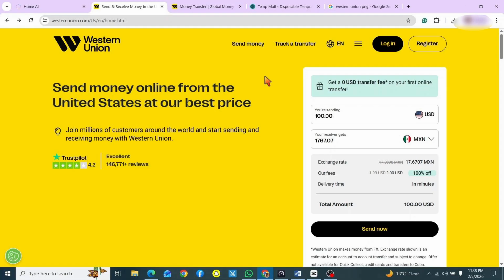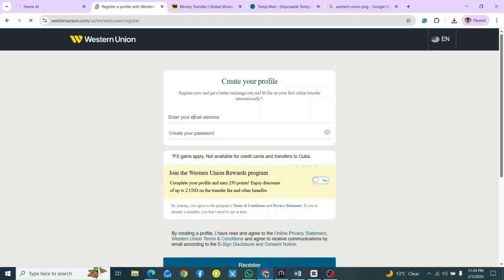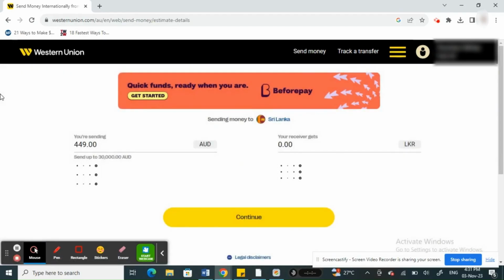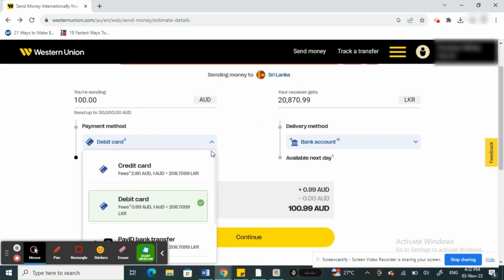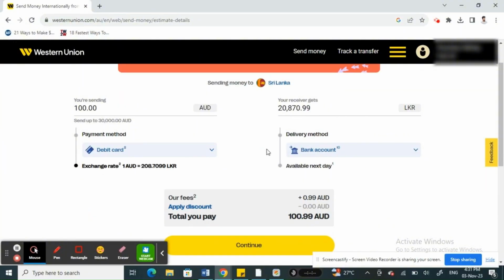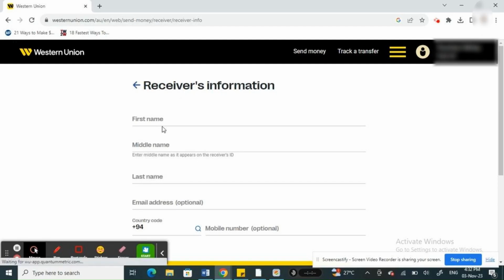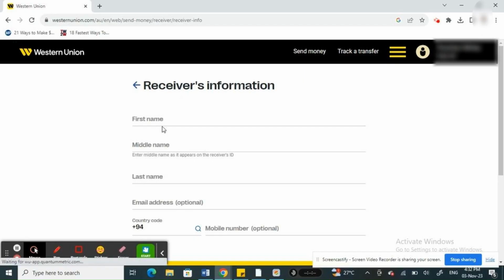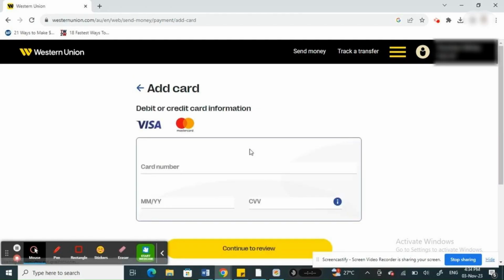How To Send Money Internationally With Western Union (2026) ✅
In this video, you will learn how to send money internationally using Western Union in 2026 step-by-step. This beginner-friendly guide explains how to start an international transfer, choose delivery options like cash pickup or bank deposit, enter recipient details correctly, and complete your transaction safely so your money reaches the destination without delays.